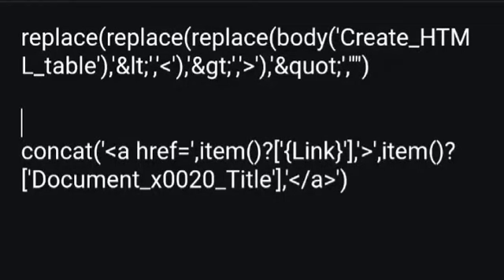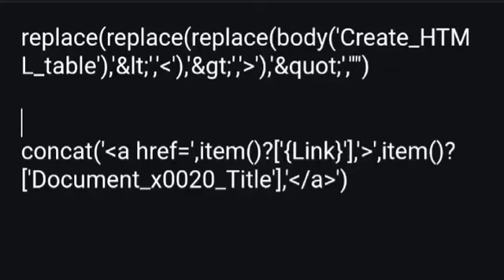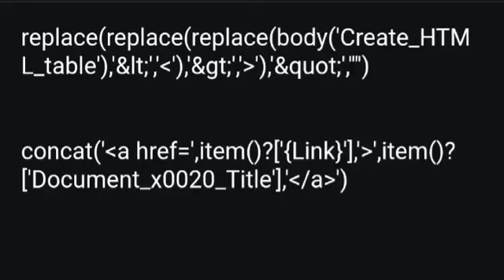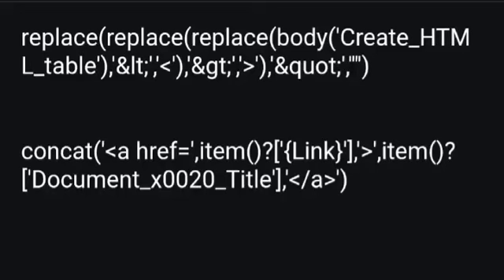How To Add Links In Create HTML Table In Power Automate Full Information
Watch how to add links in Create HTML Table in Power Automate Full Information. Let me know what you think about it.